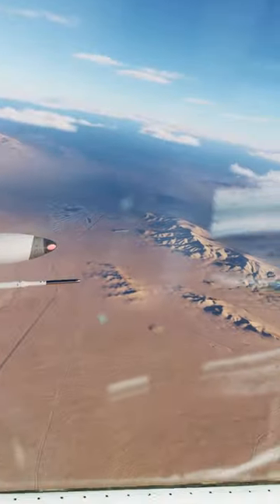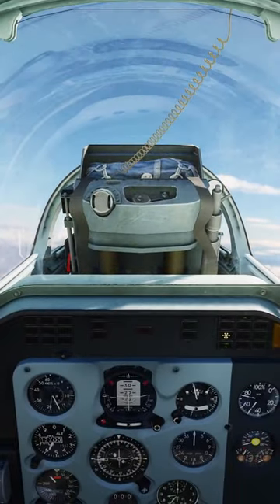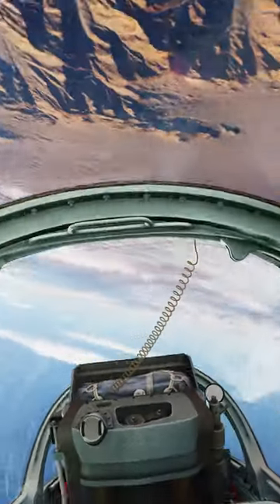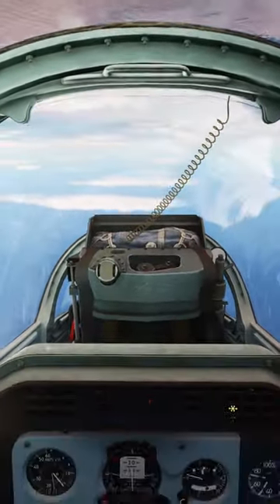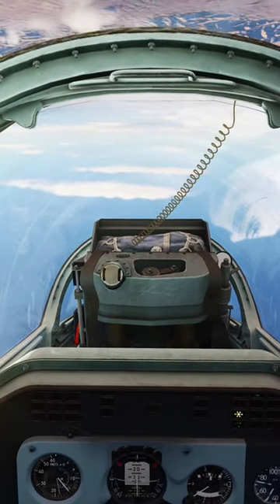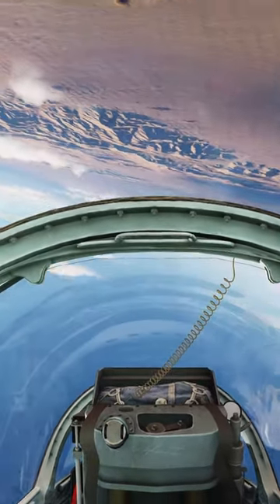Inverted Spin | DCS Vs Real Life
This is a demonstration of an inverted spin in an L-39 in DCS Vs real life, in an Extra 200.

My system specs:
Trackir 5
64GB RAM
2TB M.2 EVO 970 SSD